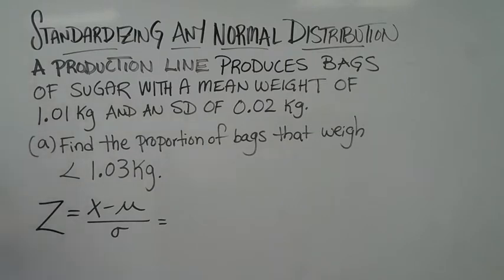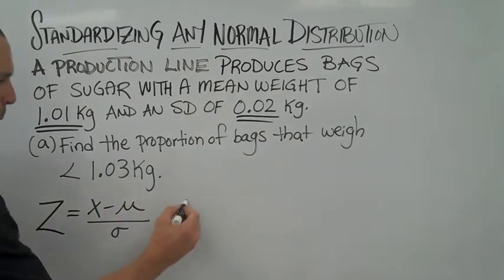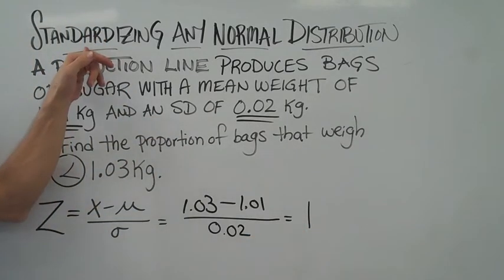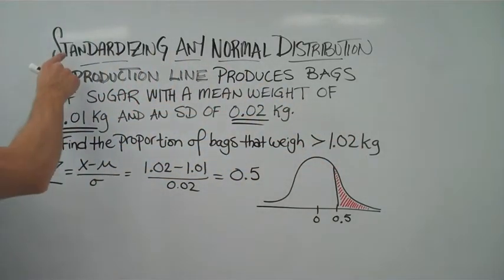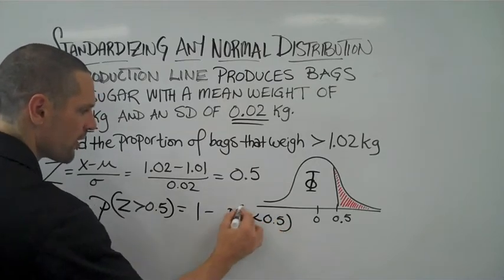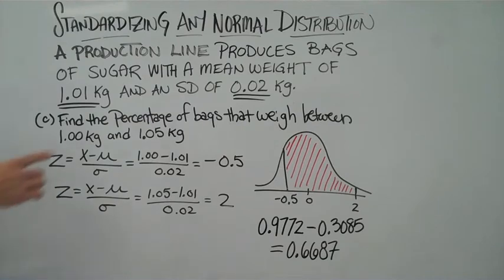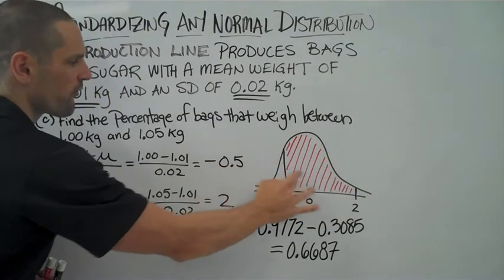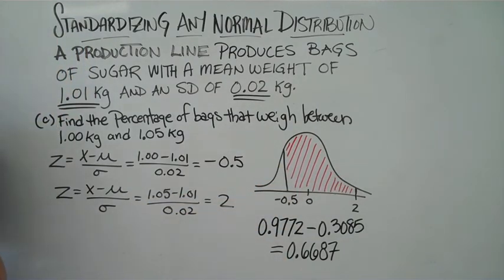Probability 17 Standardizing Any Normal Curve